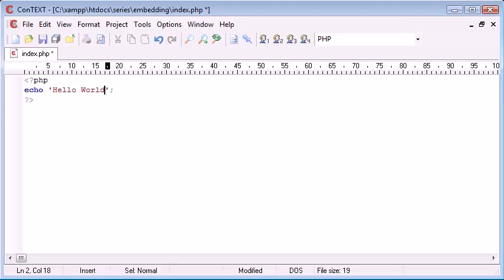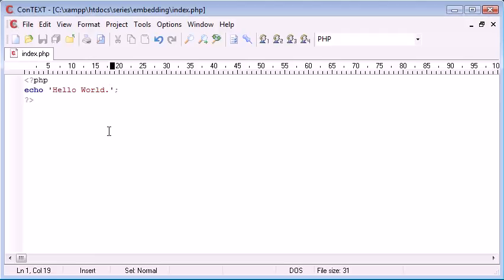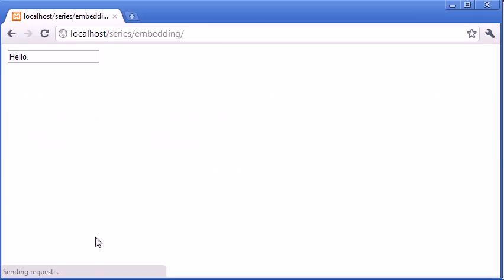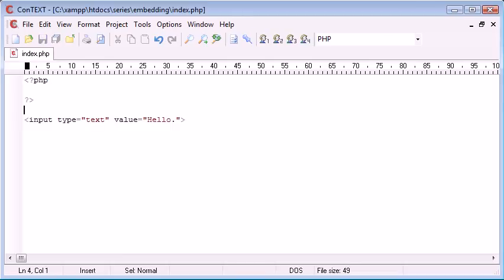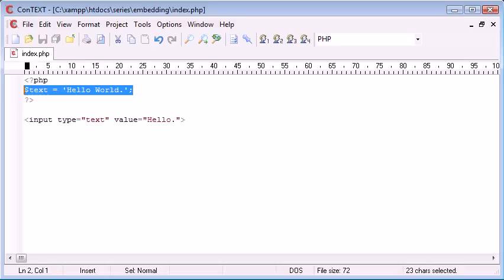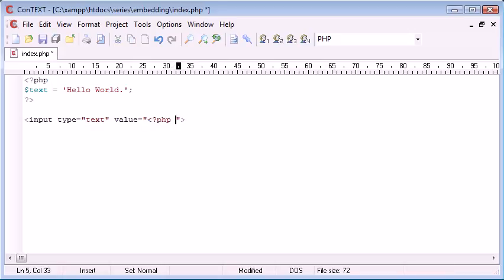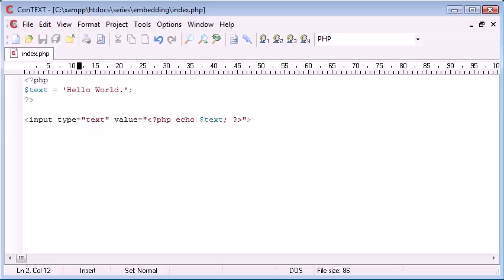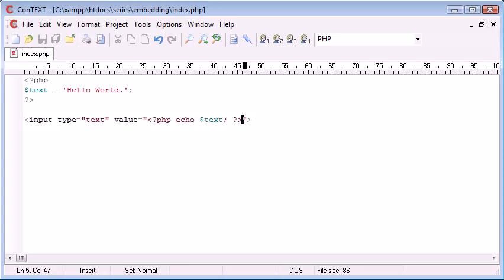Beginner PHP Tutorial 12 Embedding PHP Inside HTML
Tutorial 12:
 Embedding PHP Inside HTML
In this tutorial I will cover the basics such as what is PHP, some past, present and future notes on PHP and what it's used for as well as how it works. We'll also touch on a few topics to be discussed in further detail in the coming tutorials.